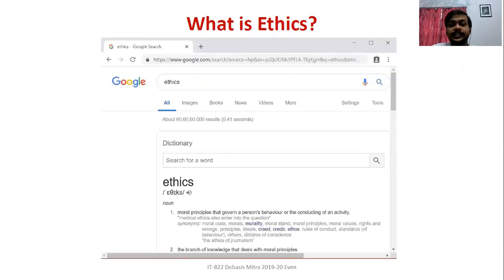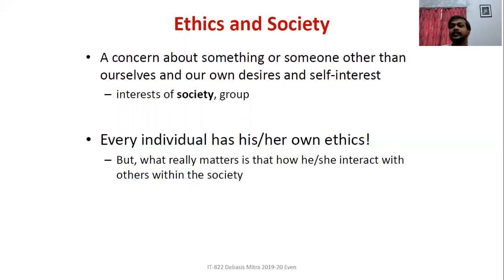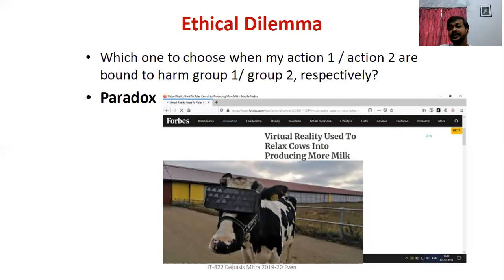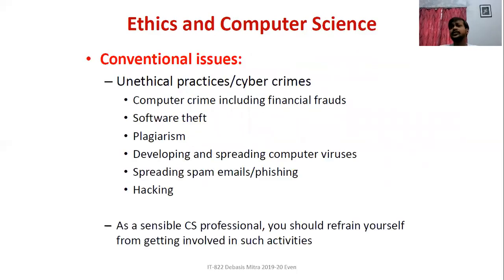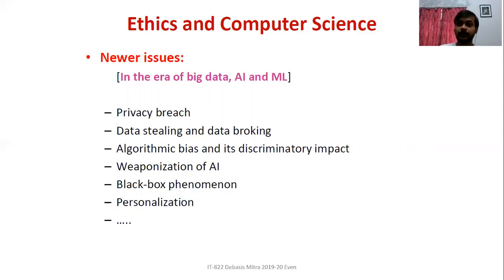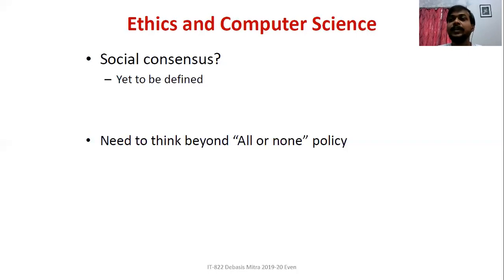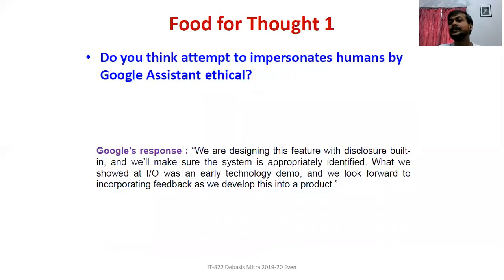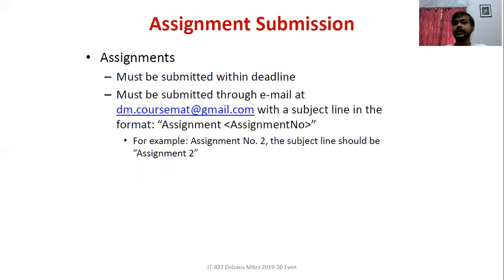Lecture 2: Introduction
This lecture formally introduces conventional and emerging ethical issues in computer science.